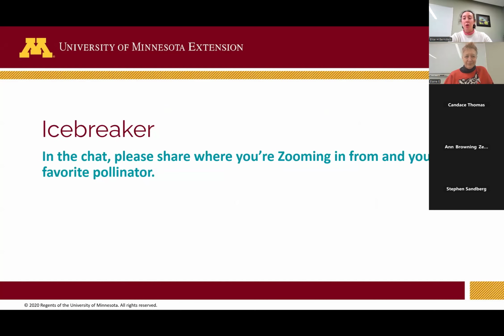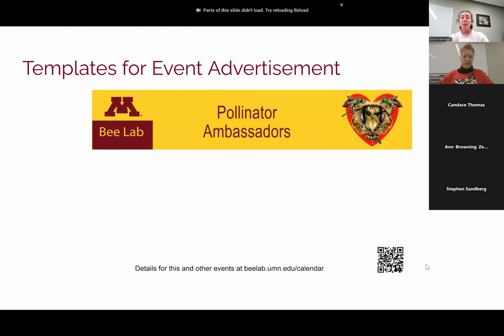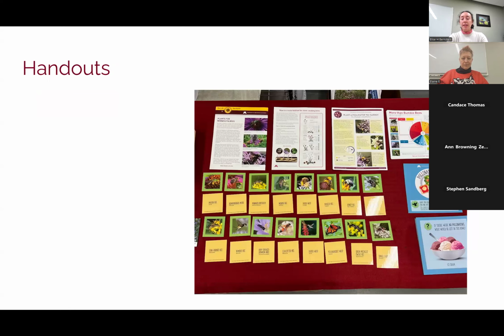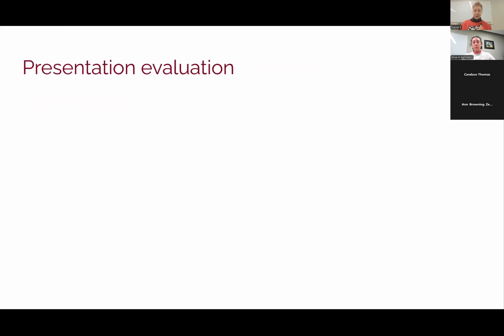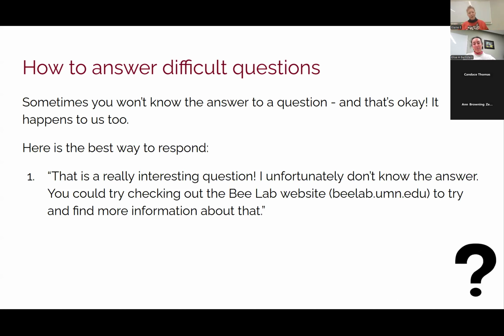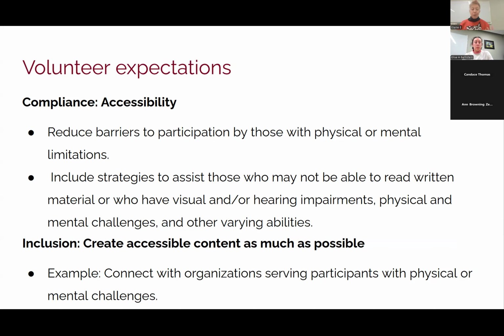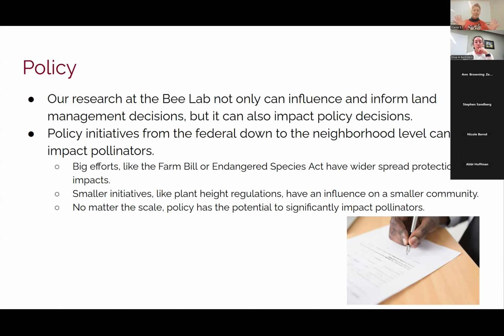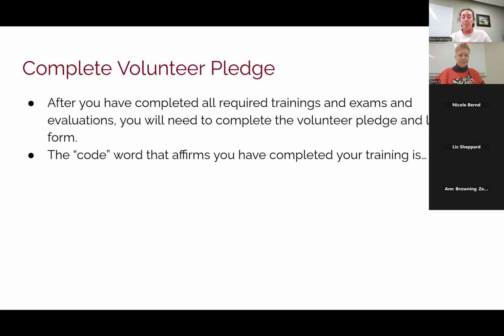2025 Pollinator Ambassador Volunteer Training - Part 2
This is the second part of required training for Pollinator Ambassador volunteers. Program leaders cover expectations for event attendance, how to set up a table at an event, tips for being a good public speaker, and an introduction to pesticides, climate, and policy and how they impact pollinators.